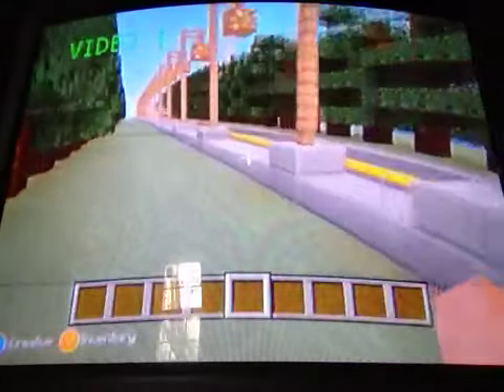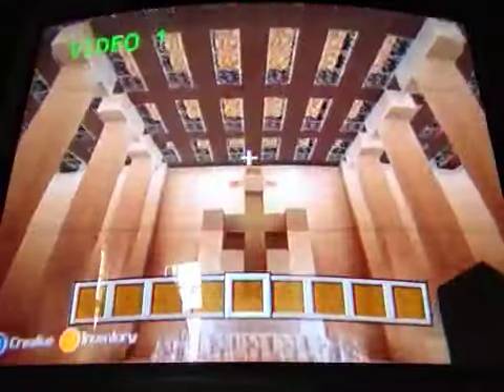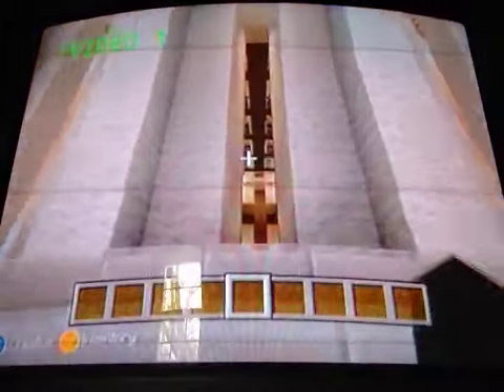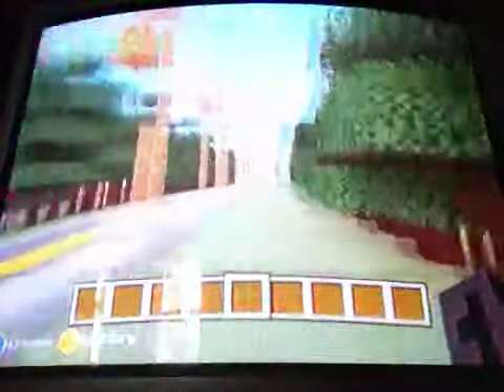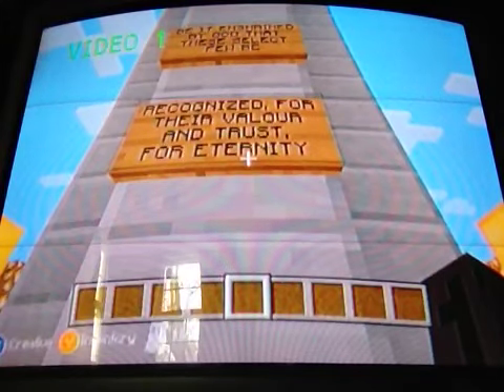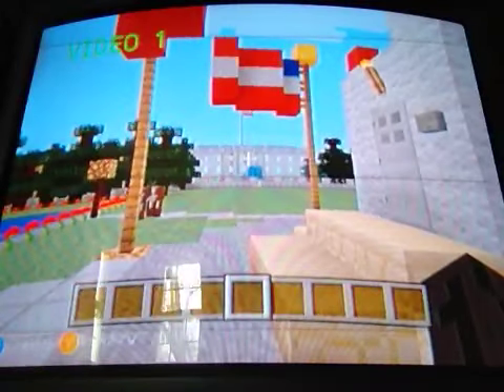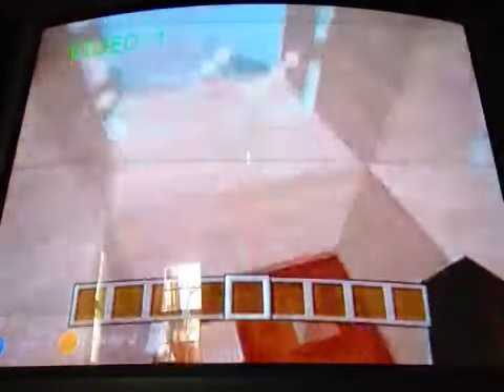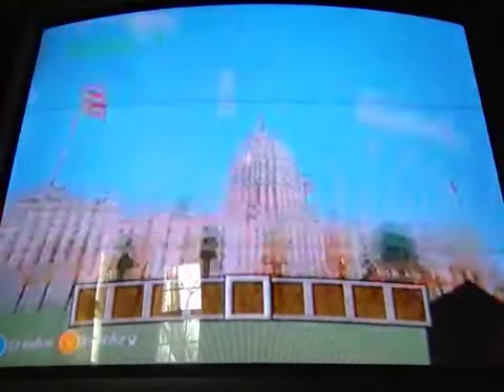Minecraft Washington D.C. Awesome Review Part 1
It took me a long time so please leave nice comments!